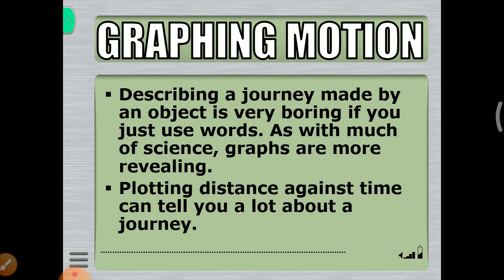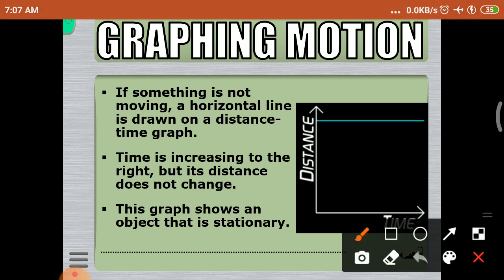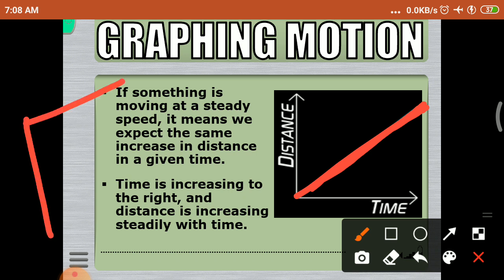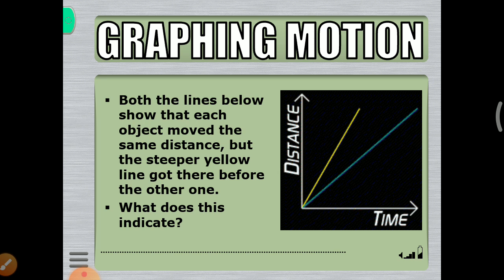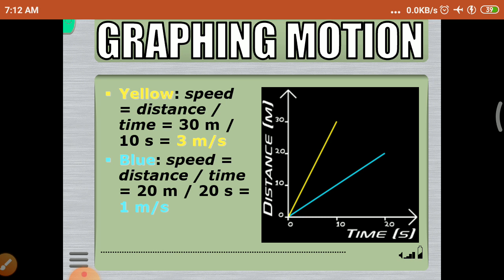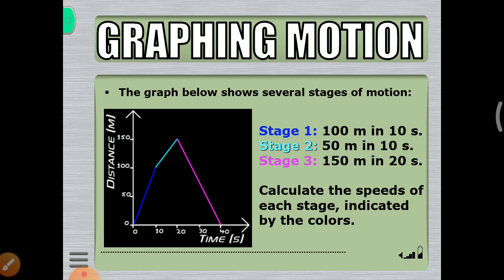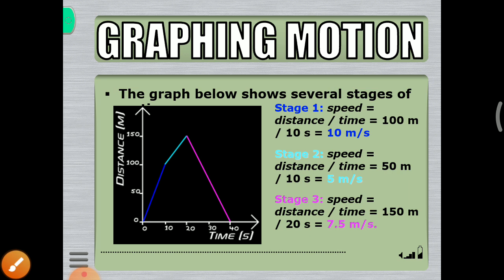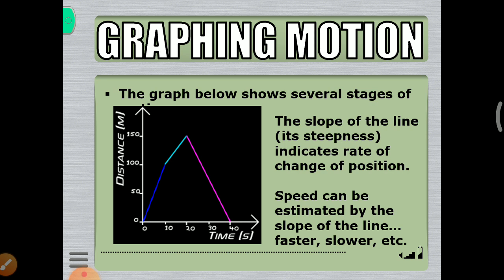Class IX - Physics - Basics : Part 3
Graphing motion